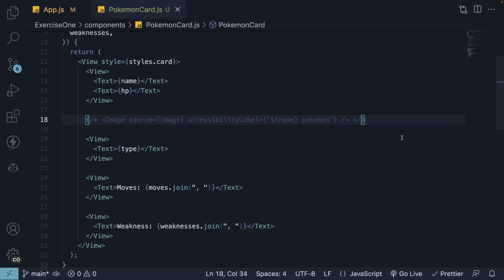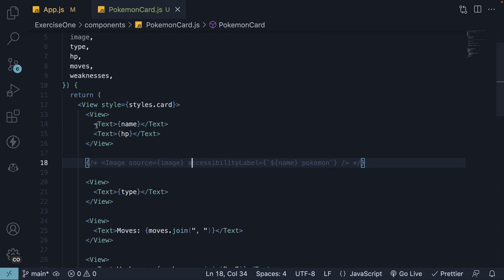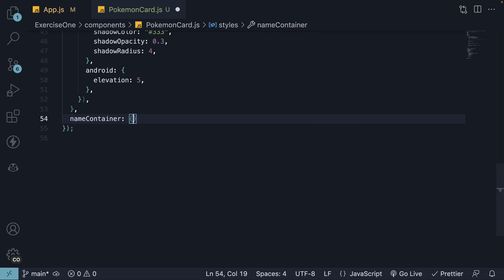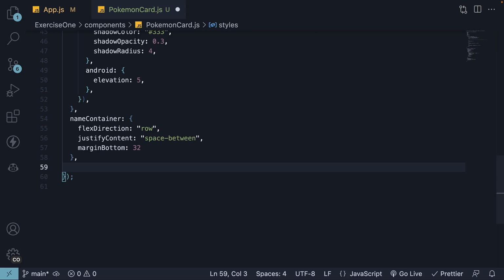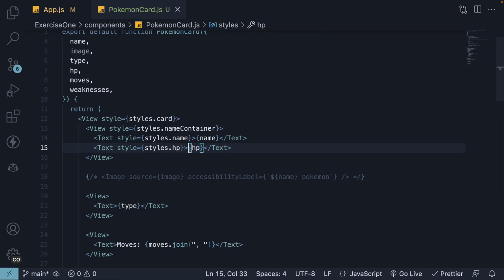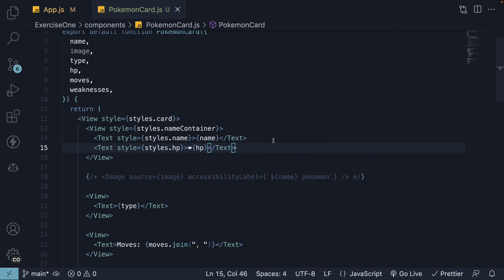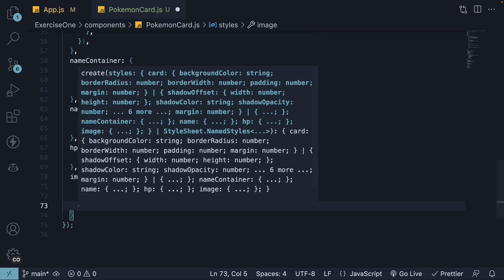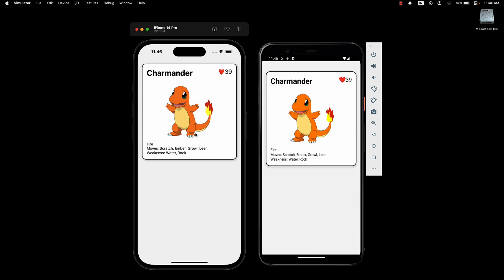React Native Tutorial - 48 - Build a Pokemon Card (4/6)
Build a Pokemon Card in React Native